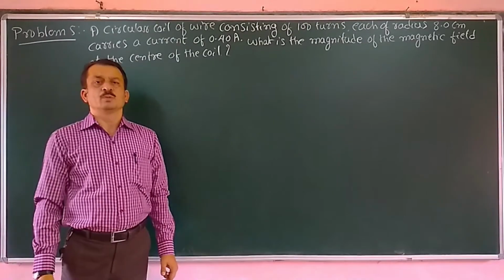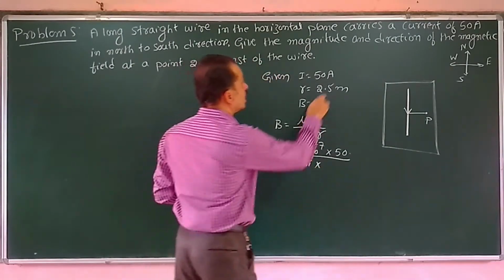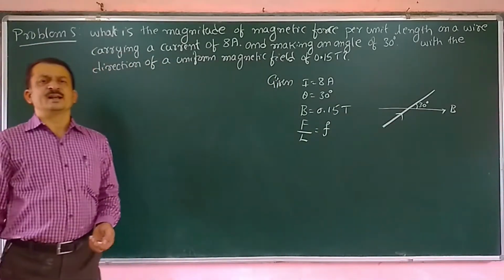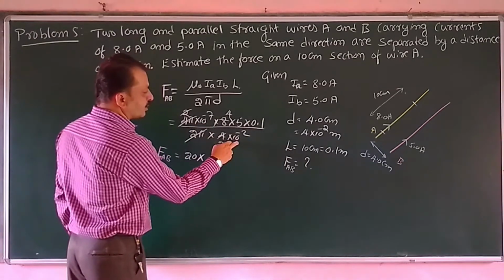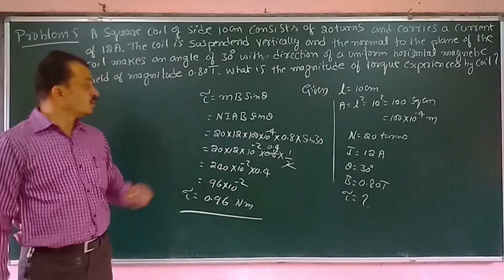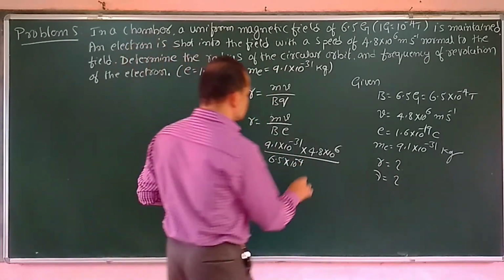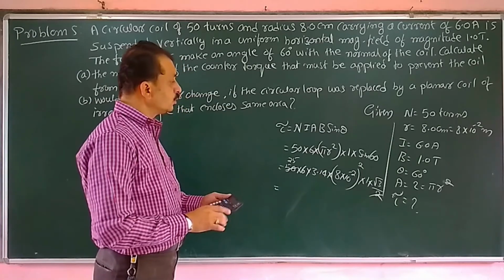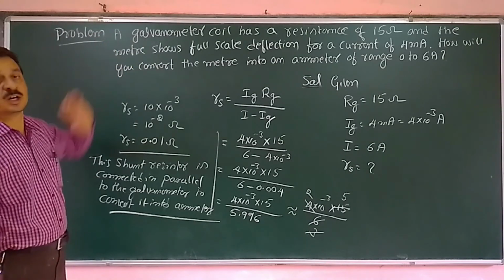Problems on Moving charges and Magnetism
2pu_chapter04_part09

Problems solved on chapter 4 Moving charges and magnetism.